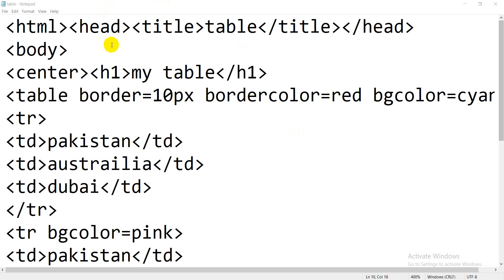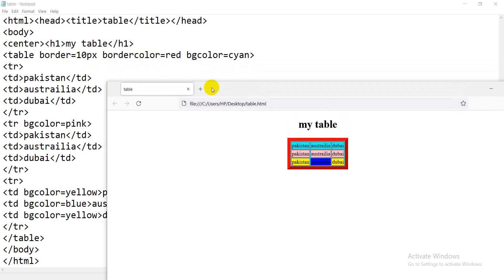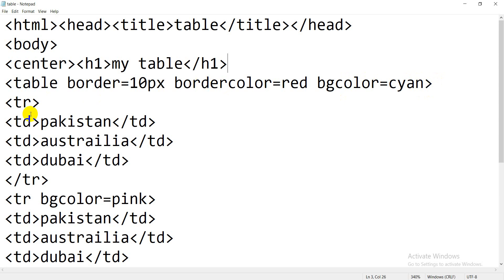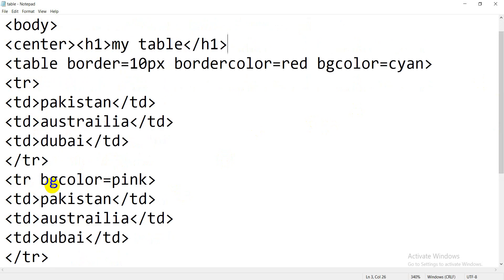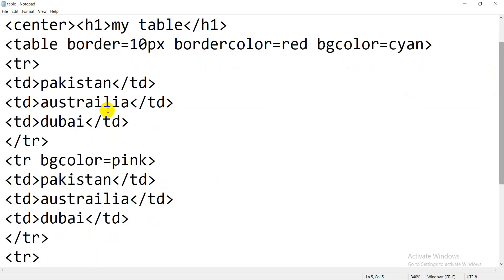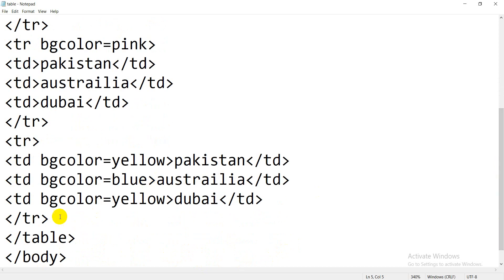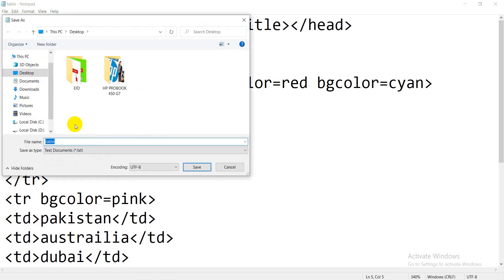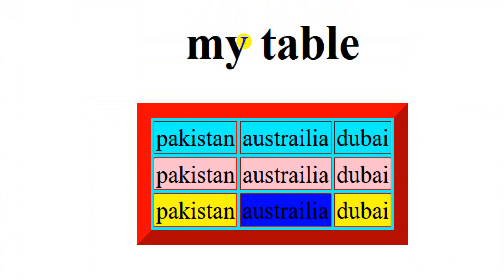HTML Class 7 | HTML Tutorial For Beginners|Learn Html 5 From Start| Learn programing coding